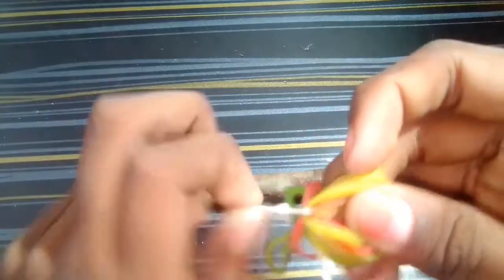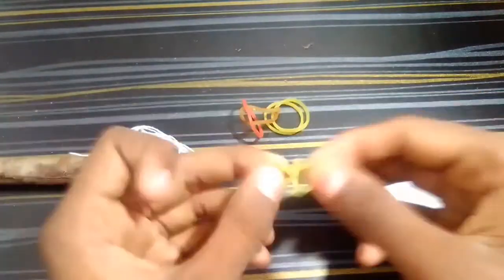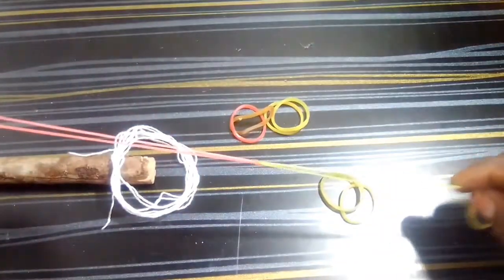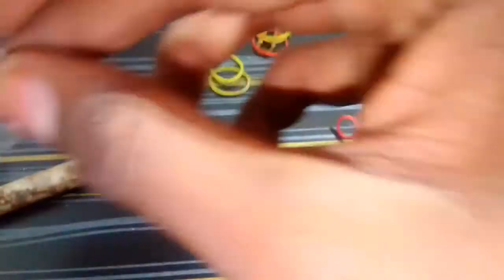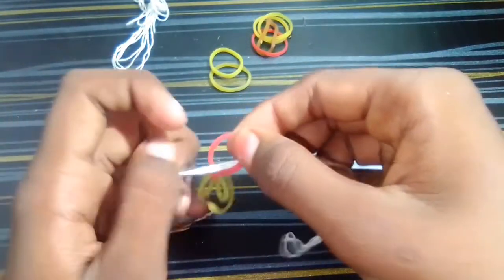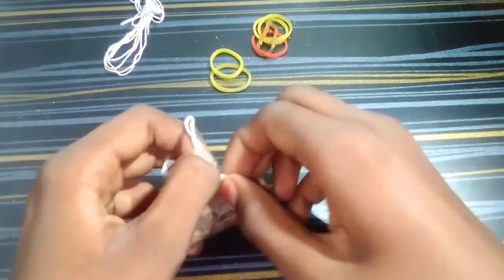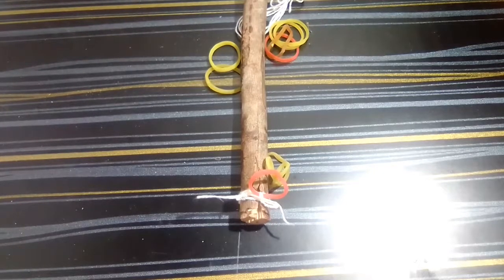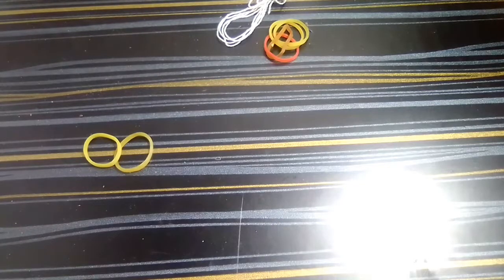how to make 1 side bow | கவுண்டி செய்வது எப்படி ? | sun ideas